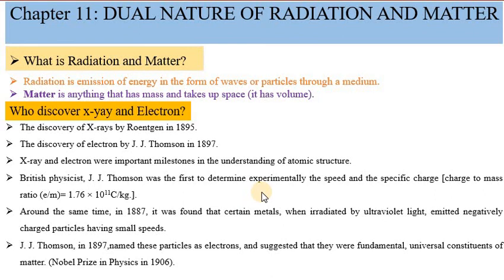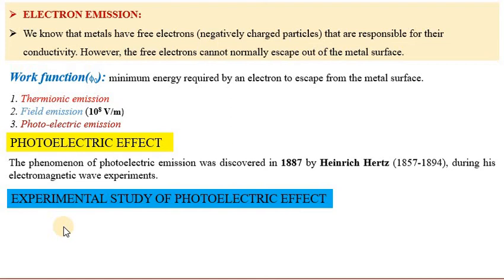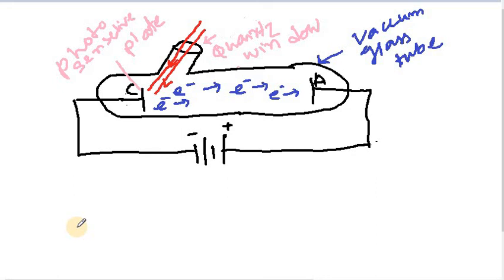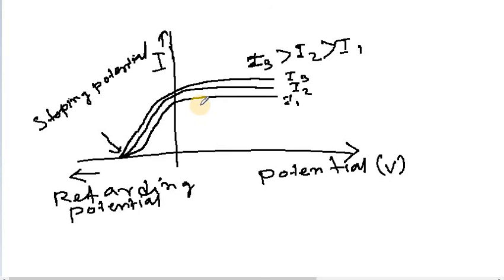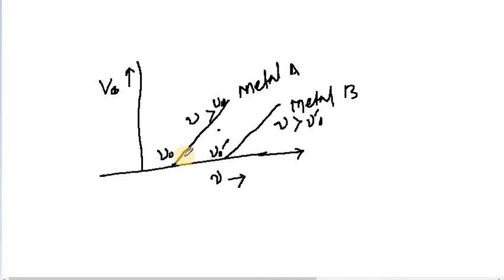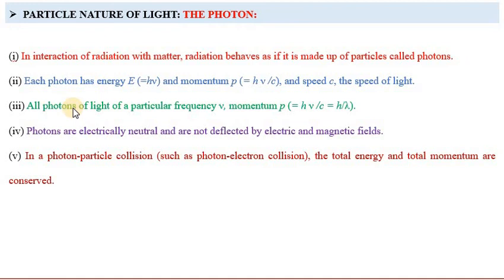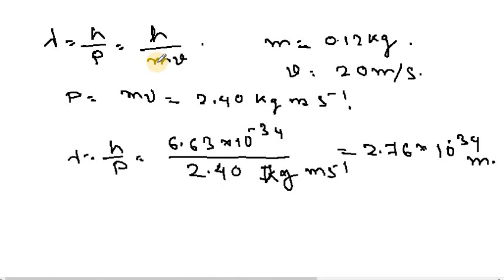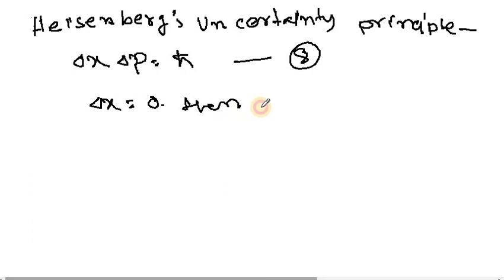Dual Nature Of Radiation Photoelectric Effect |De Broglie hypothesis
In this video, I discussed the Dual Nature Of Radiation and Matter. Photoelectric Effect. De  Stopping Potential. Work Function. Broglie's hypothesis. Uncertainty principle.